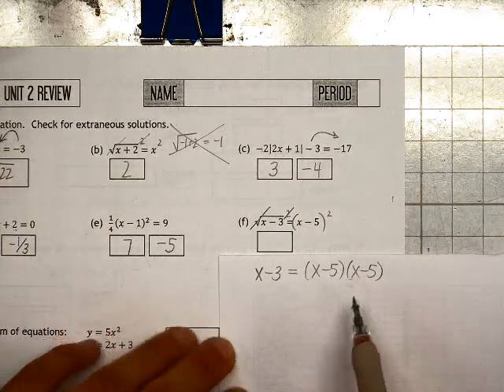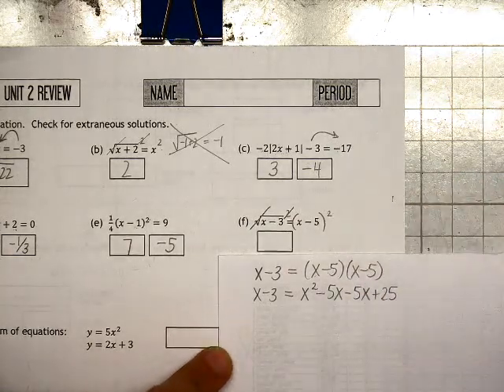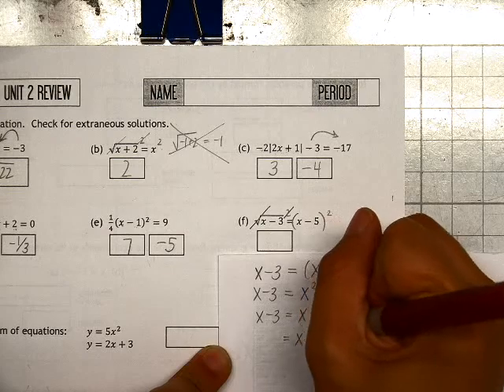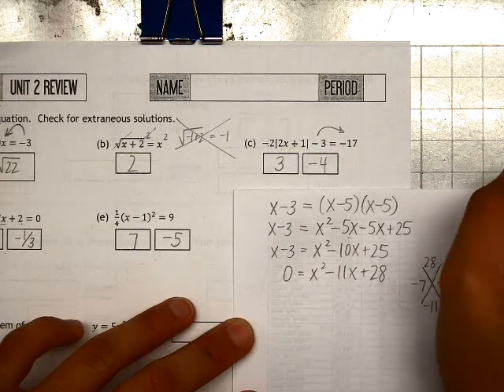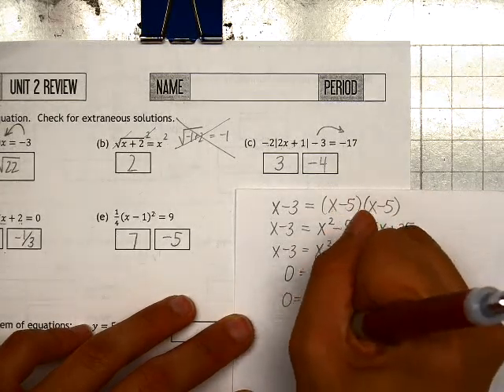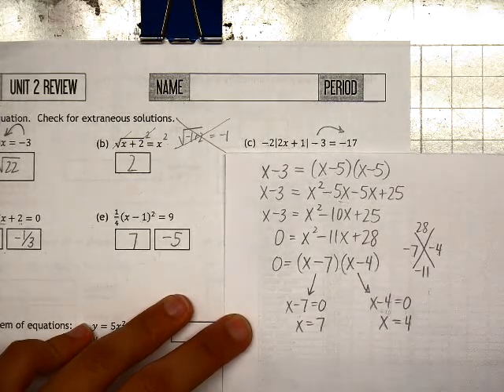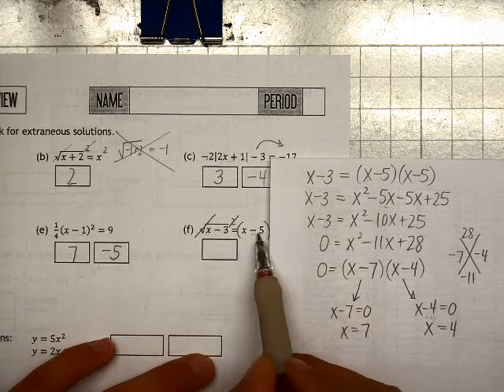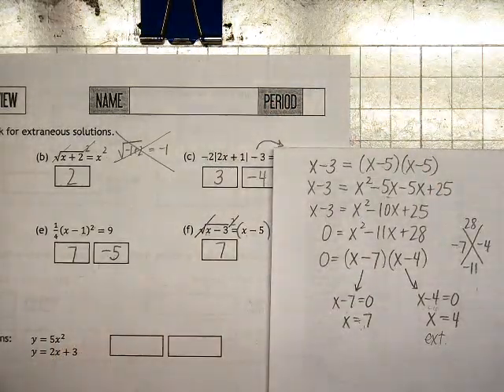Unit 2 Review